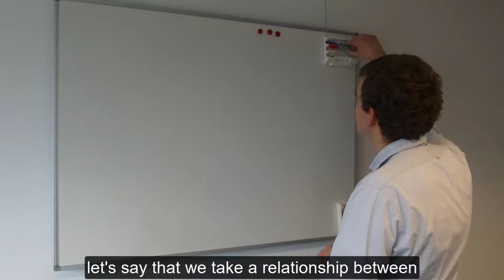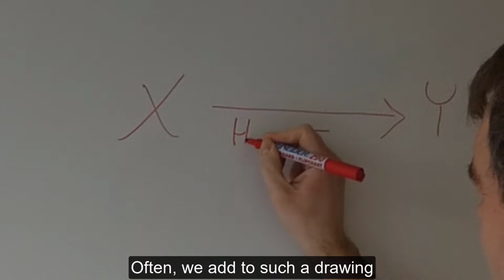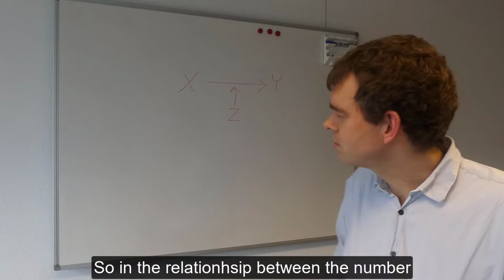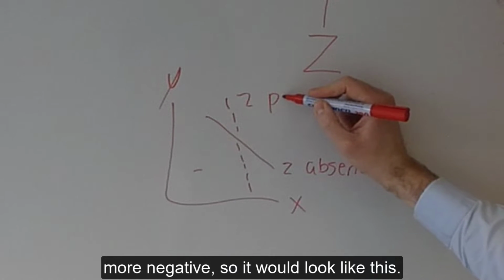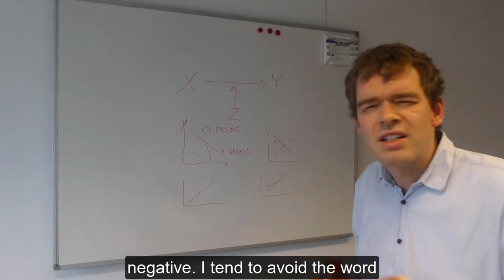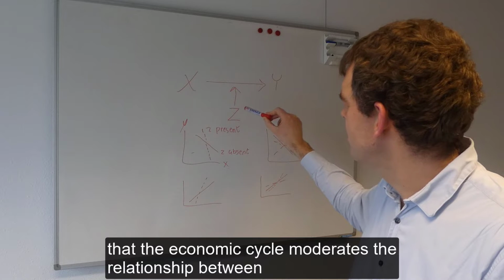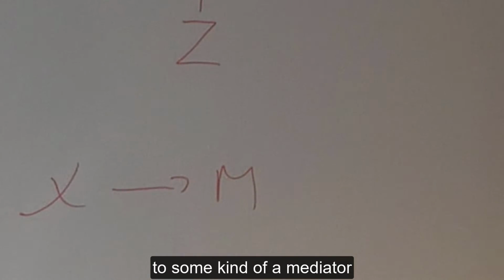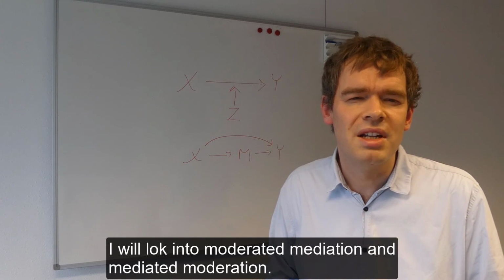Difference between moderation and mediation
Explains moderation and mediation, drawing the research models. What is the difference between the two?